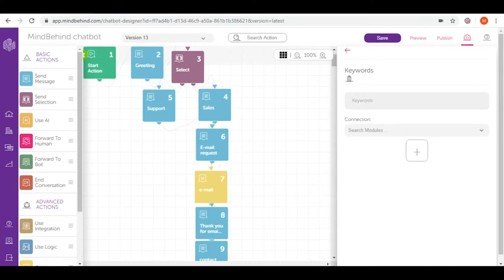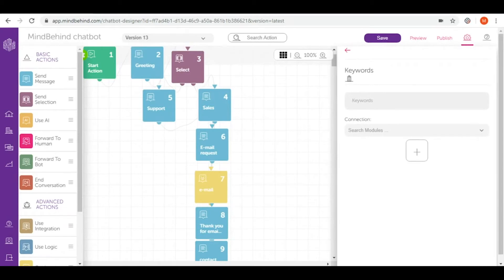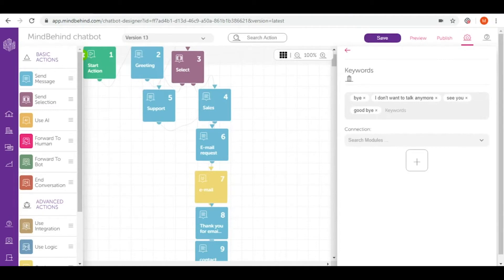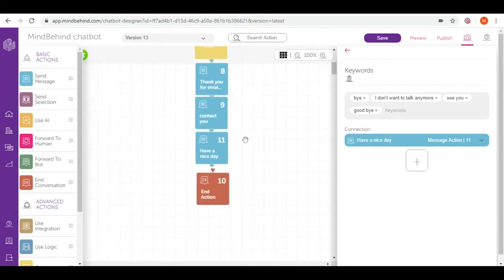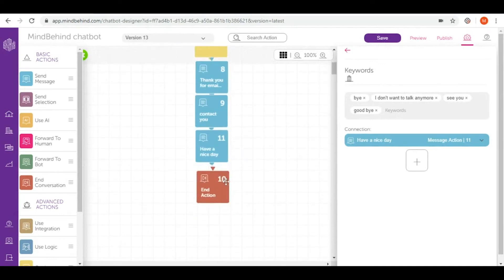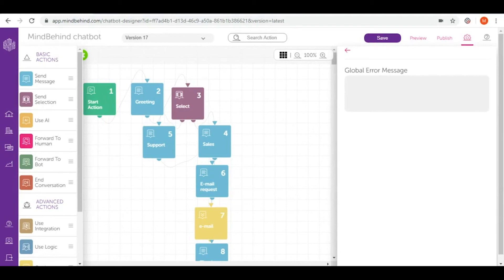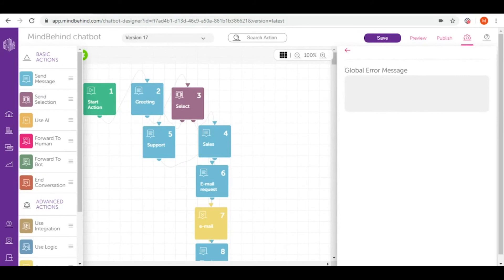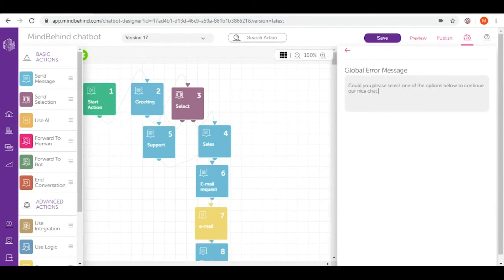Intermediate Course 07 Intermediate level tips and tricks to perfect your chatbot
Your chatbot works perfectly but you feel that there can be some tricks to make it even better? Here you are! Enjoy these couple of ideas that will help you to speed up the process of chatbot creation and improve UX.